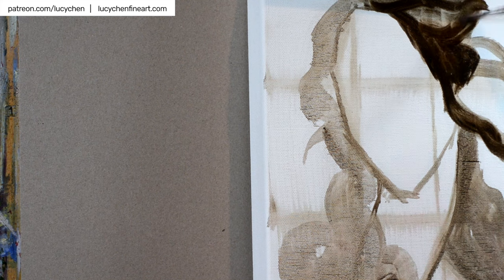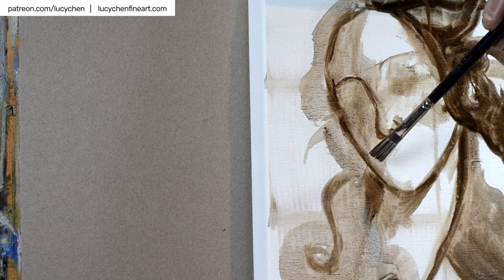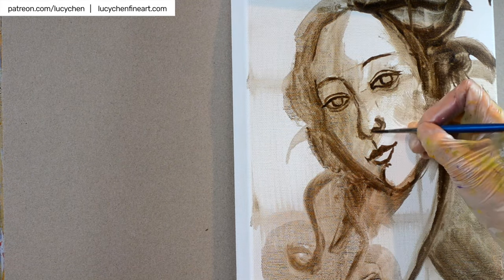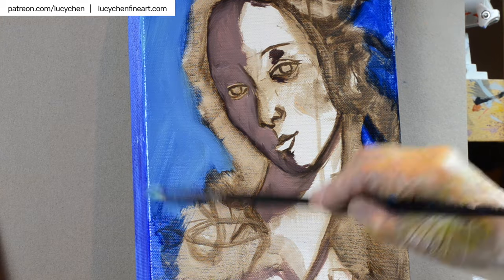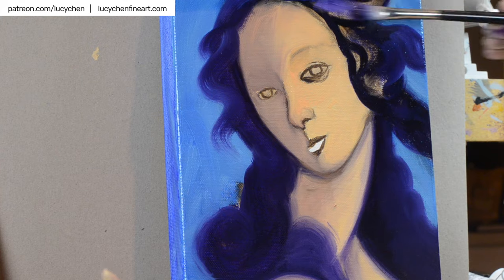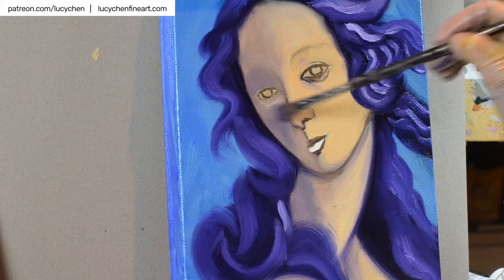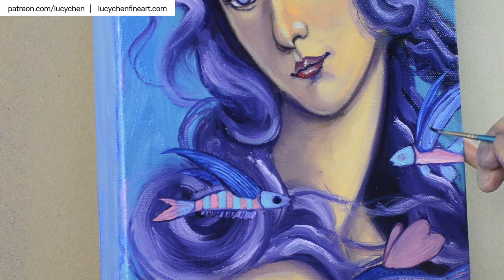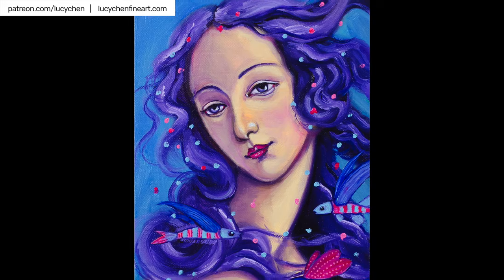Birth Of Venus Inspired Oil Painting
In this oil painting inspired by Sandro Botticelli's Birth of Venus, I'll show you how I painted this whimsical and fun version of my Venus painting titled "Venus and Her Flying Fish".

Materials Used:
• Galkyd Lite ➢
• Gamvar Varnish ➢
• Gamblin Artist Oil Color Intro Set ➢